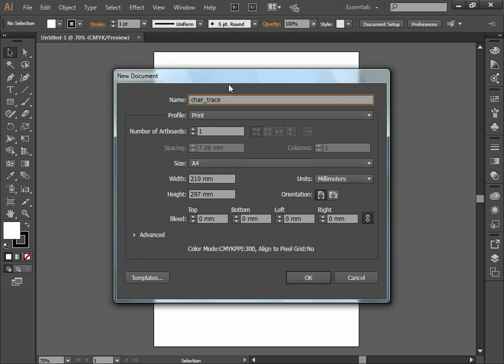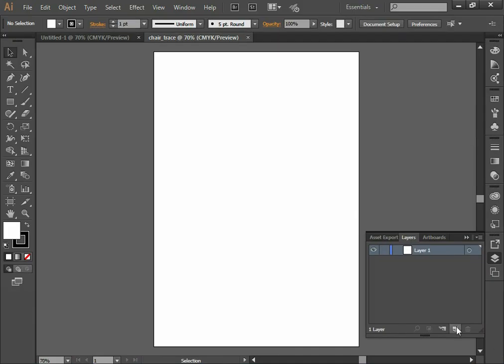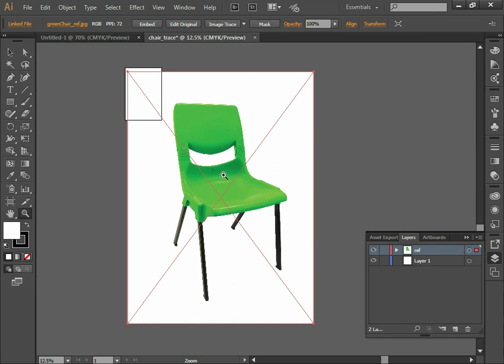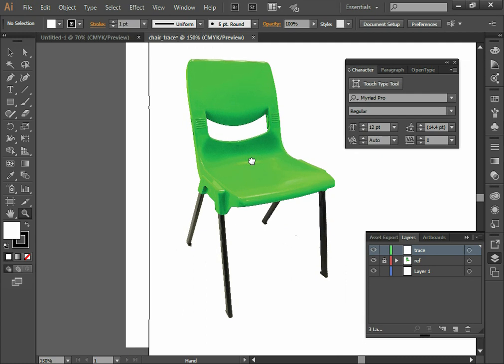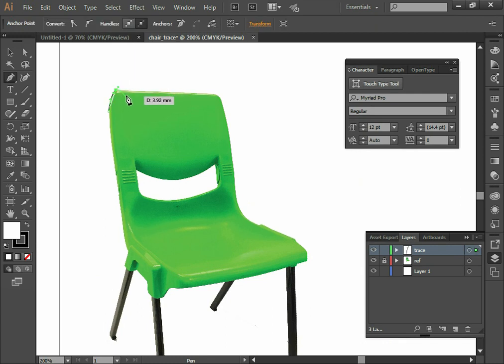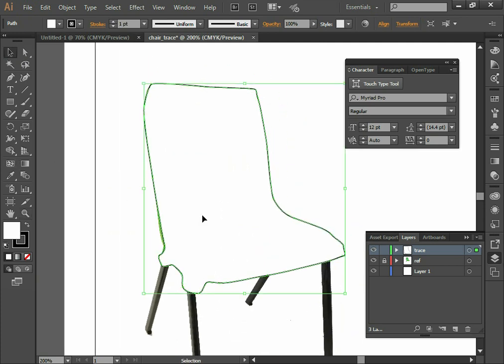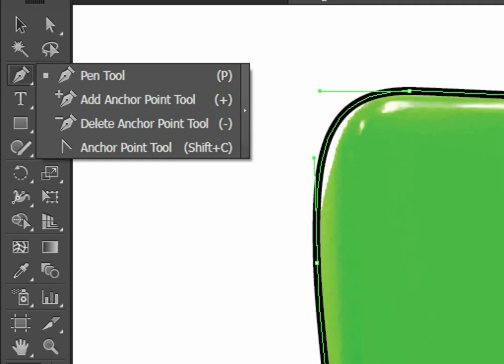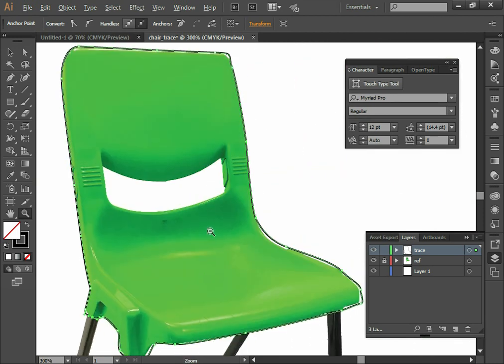Illustrator Trace & Gradient Mesh Coloring 1/3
Beginner Illustrator Tutorial